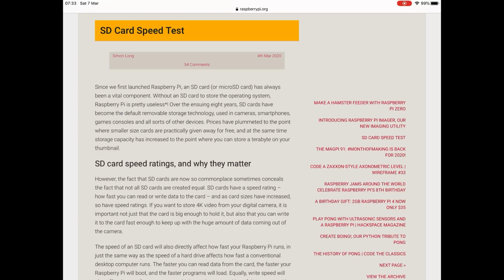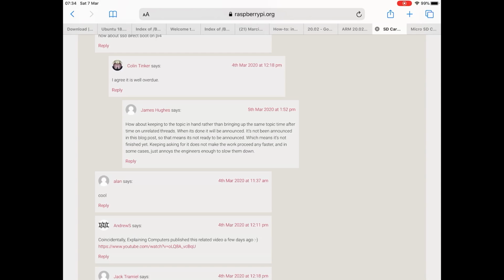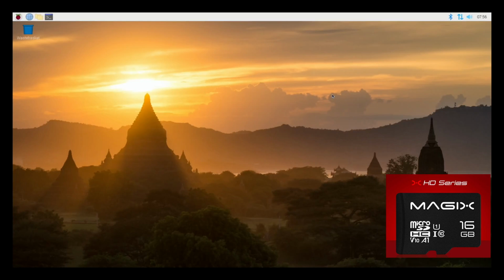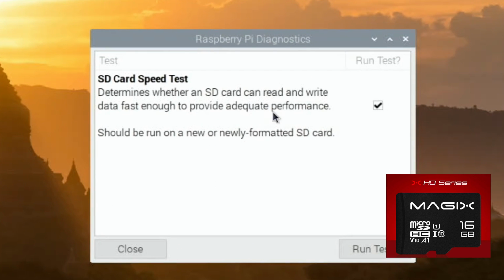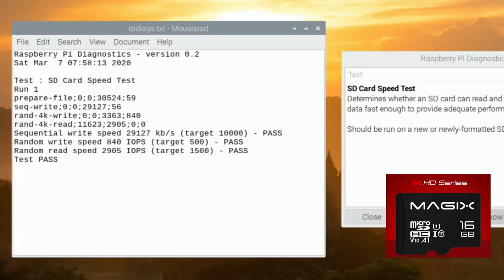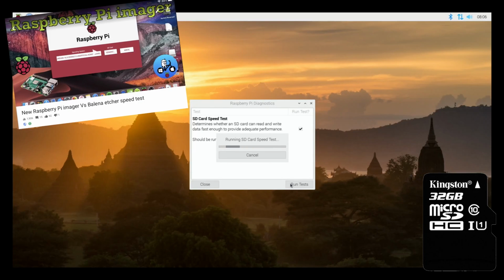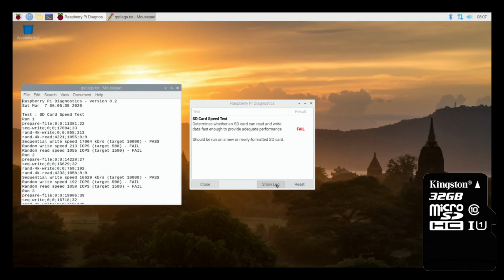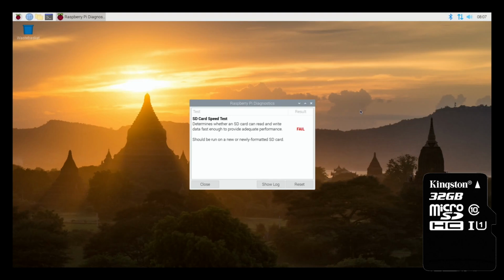SD card speed test Raspberry Pi 4. A1 Vs older SD card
Raspberrypi.org sd card speed test

sudo apt install agnostics

Sd card links